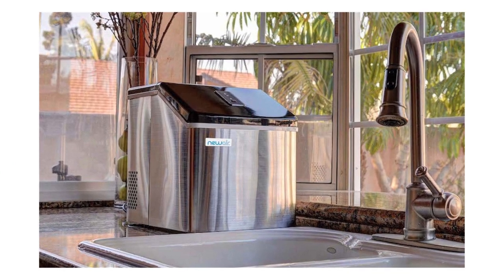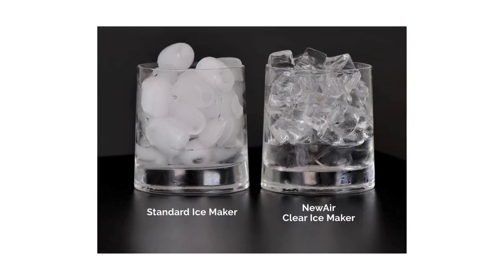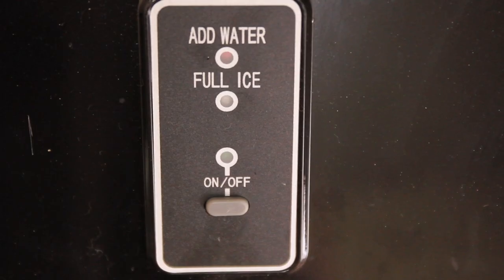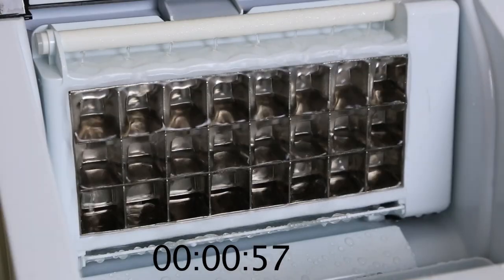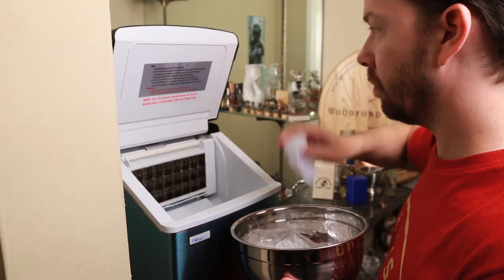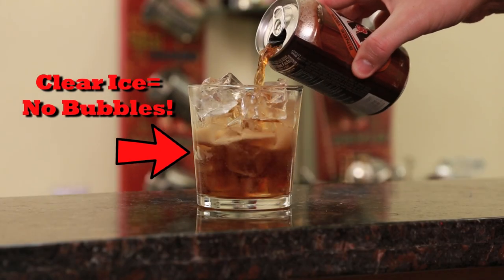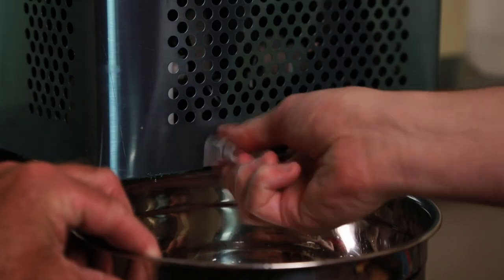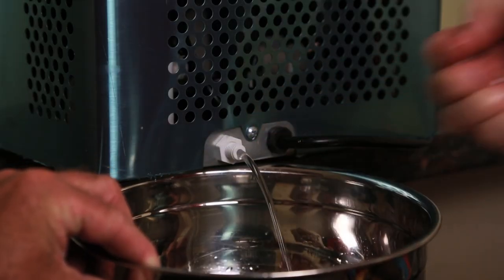Newair Clear Ice 40 Ice Maker Review | Drinks Made Easy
Today we bring you the Newair Clear Ice 40 Ice Maker. This ice maker is absolutely awesome. You get fresh clear ice, CLEAR ICE, within 20 minutes (21 by our count).